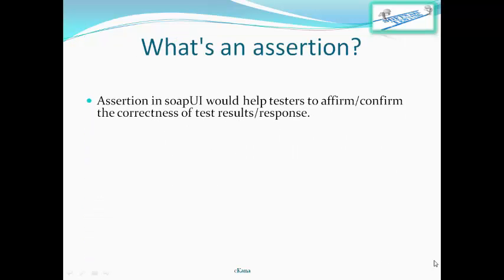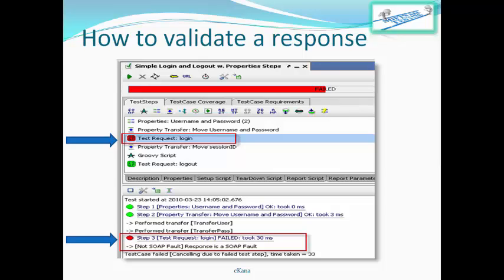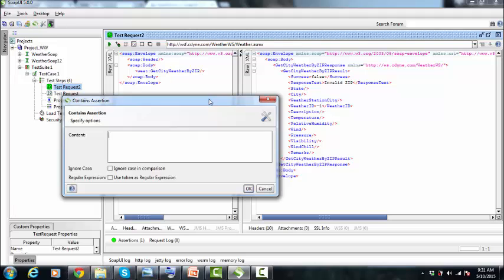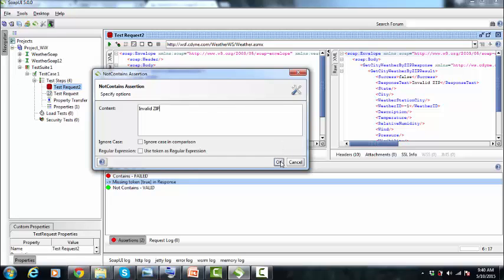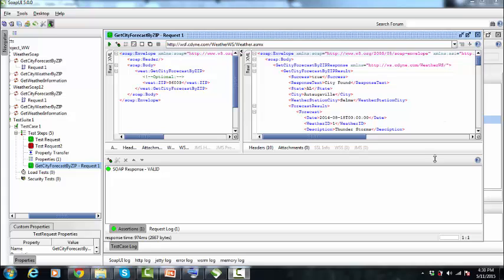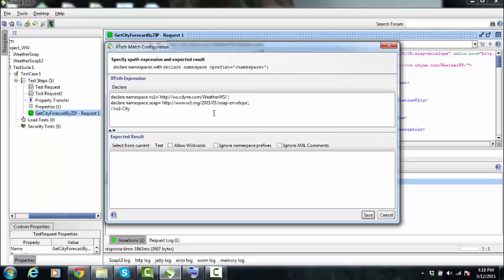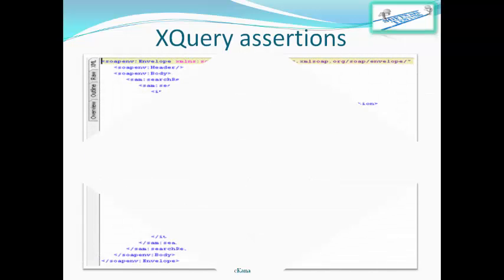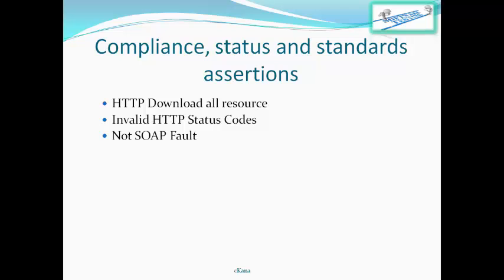Lecture 17 Part 1 Assertions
How the Assertion functionality of the Sampler TestSteps are used to validate the incoming response or request received by the TestStep.